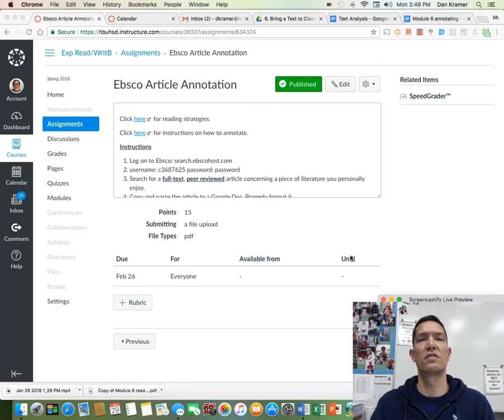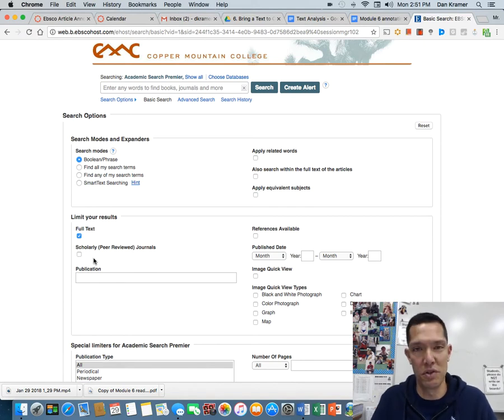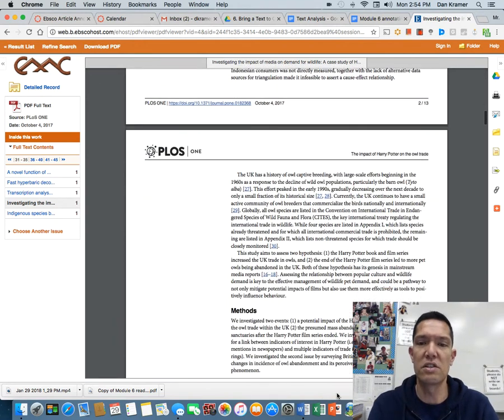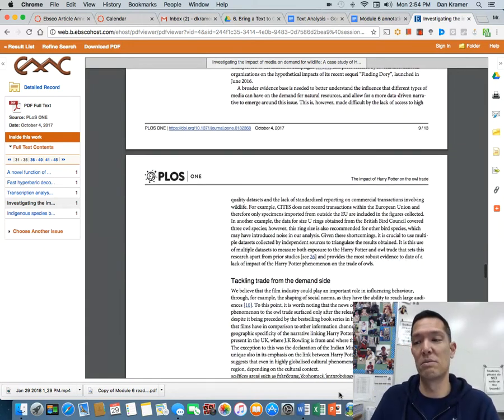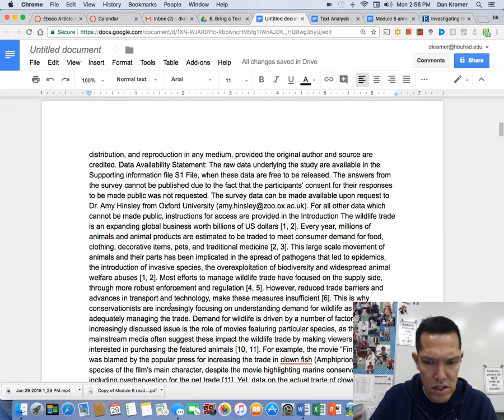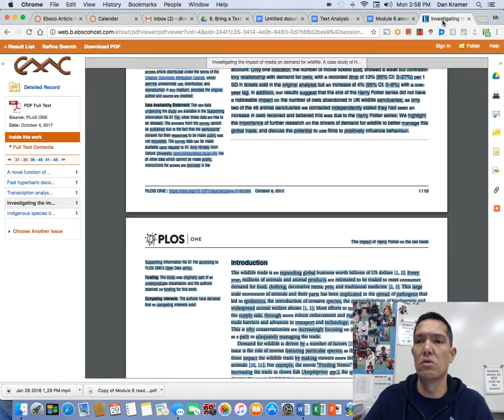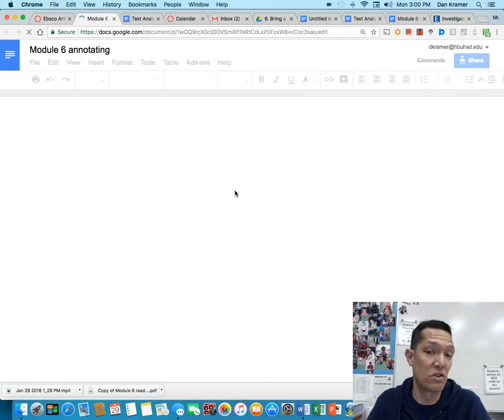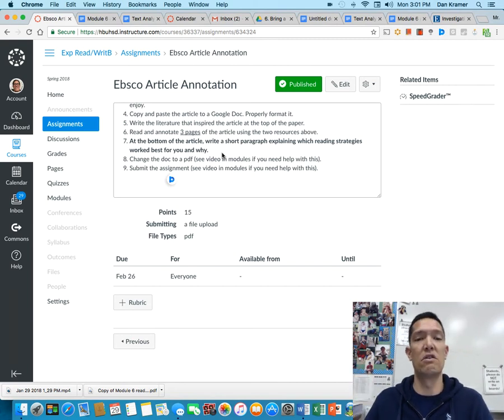Jan 29 2018 3 02 PM